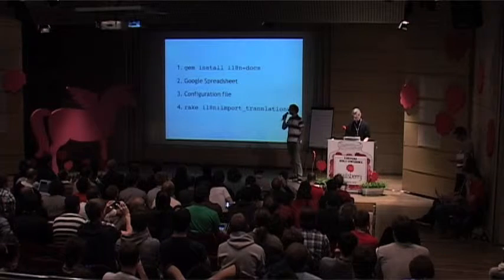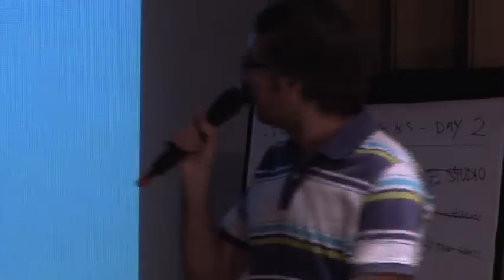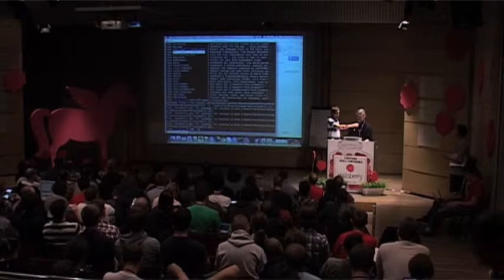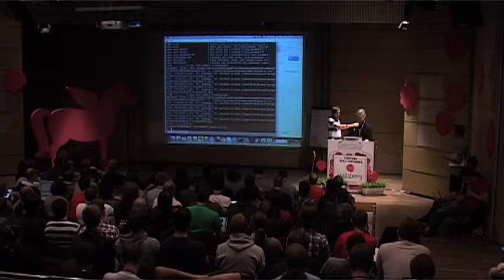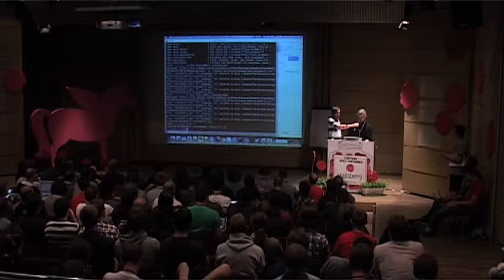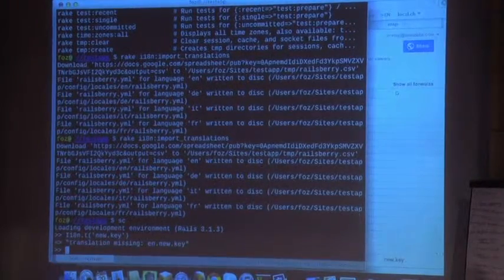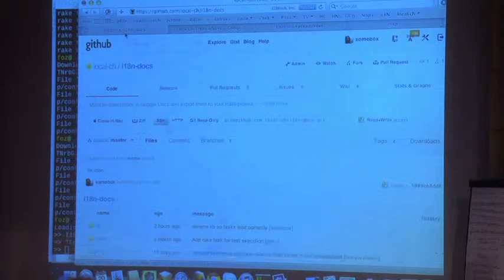Jeremy & George from Local.ch - lightning talk #8 (Railsberry 2012, day 2)